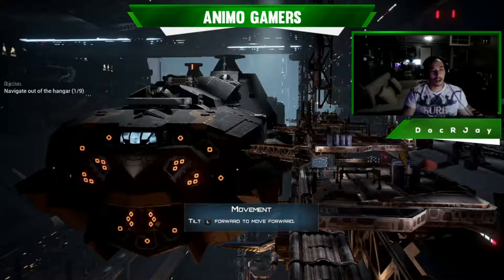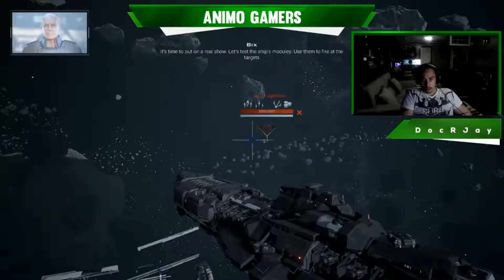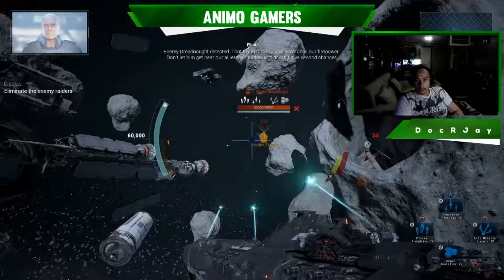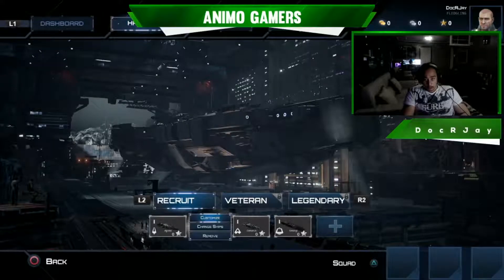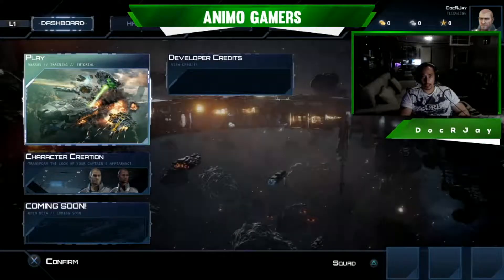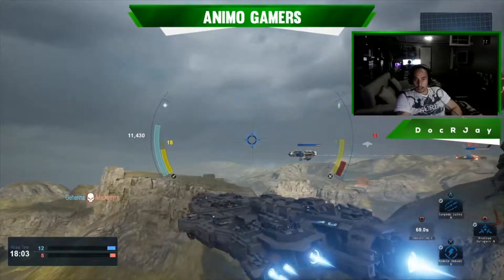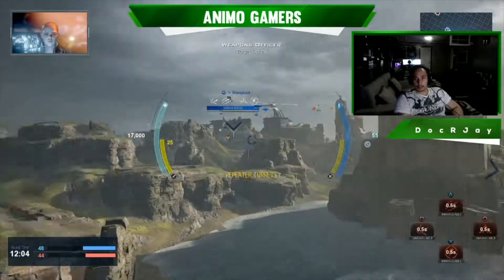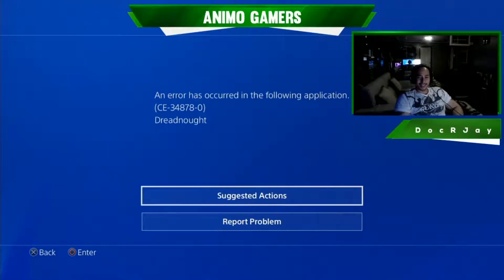Dreadnought PS4 Closed Beta Gameplay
DocRJay of Animo Gamers brings you the closed beta of Grey Box's Dreadnought for the PS4.

We take a look at the different starter ships and play the tutorial before the game crashes! hahaha